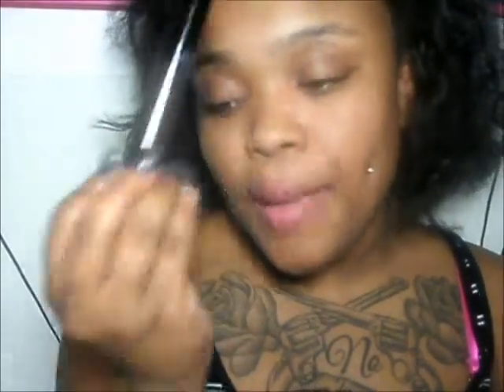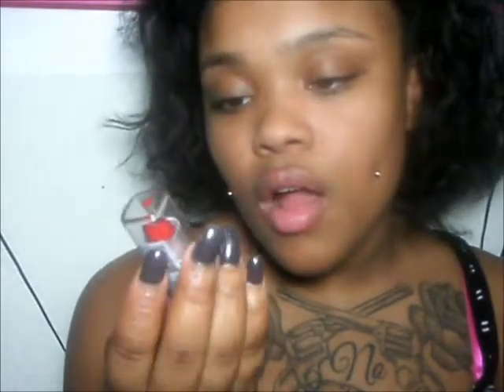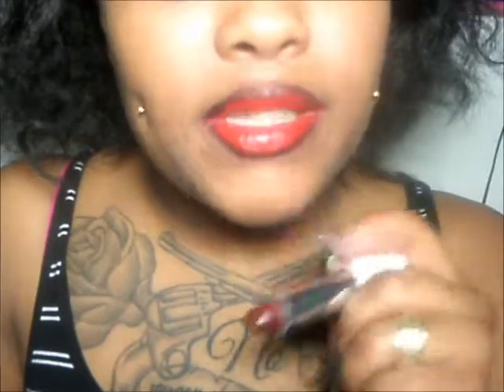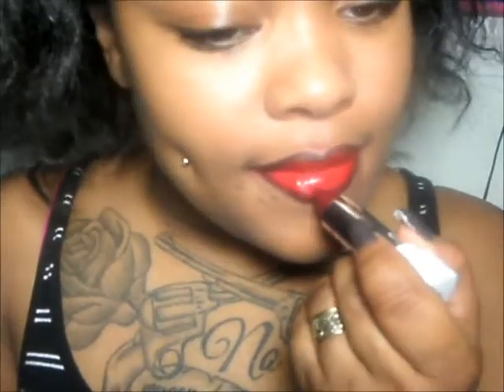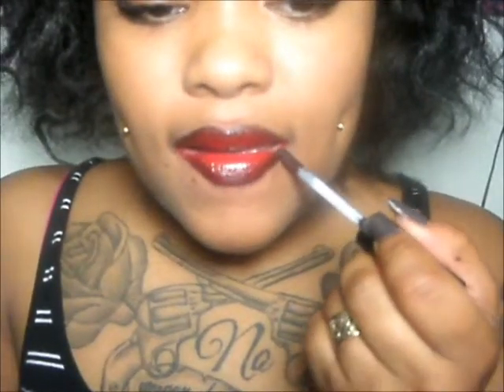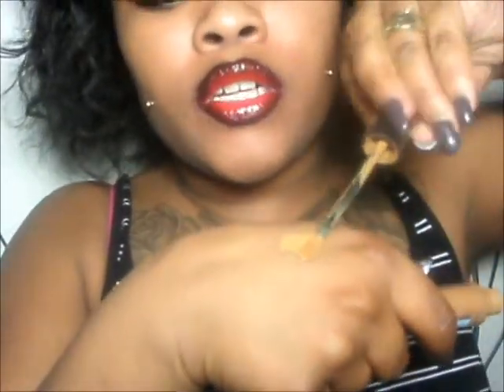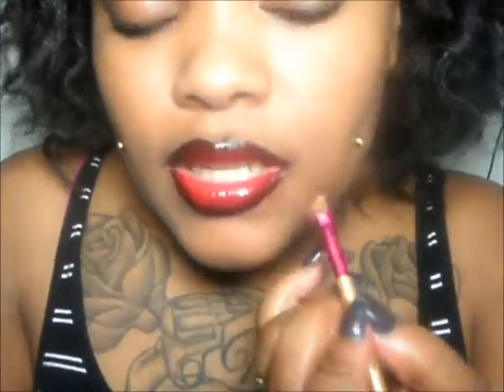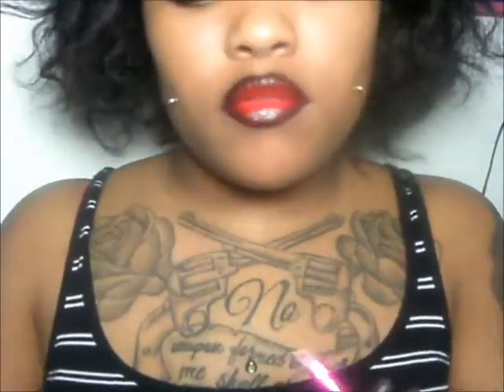Red ombre lip